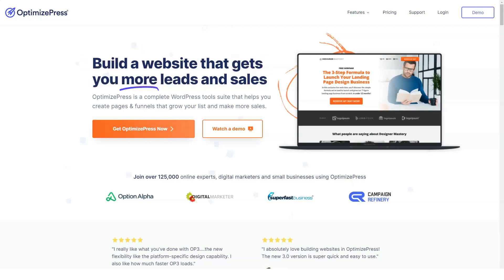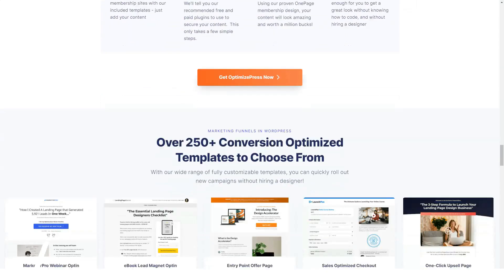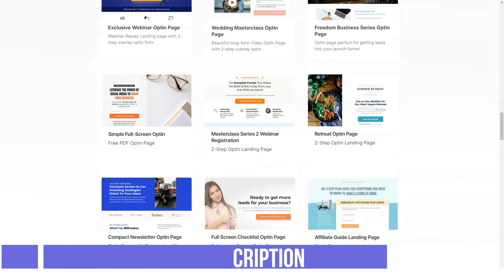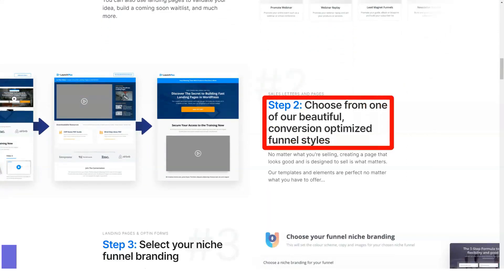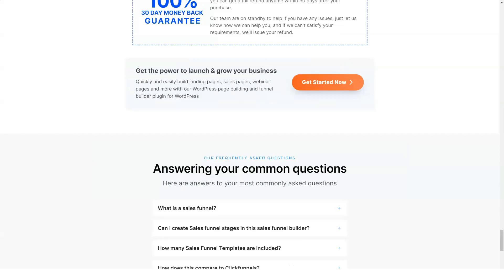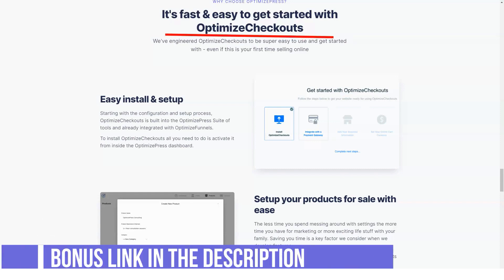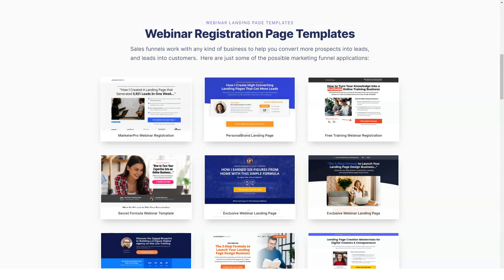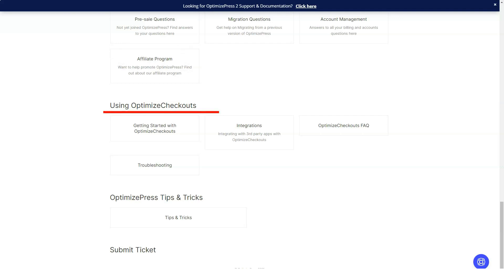Best Website Builder For Online Store in 2022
TIMESTAMPS:
0:00 Intro
1:55 Website Builders
3:25 Online Store
5:02 Website Builders for Online Store
8:22 Best E-Commerce Website
10:05 How to Create A Website

If you're a marketer, you know how important it is to create landing pages, sales pages, and high conversion funnels. Today, you can do this with the WordPress page builder plugins available on the market.  Many builders focus more on aesthetics than functionality. There are just a few builders that can help you build pages with conversion and marketing goals in mind. And one such builder is OptimizePress. Let's take a closer look at this plugin.